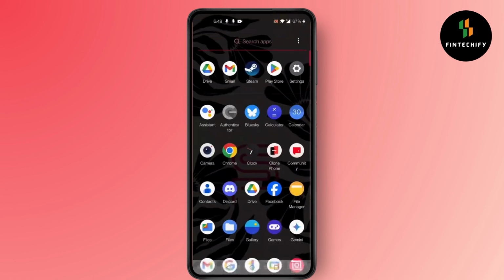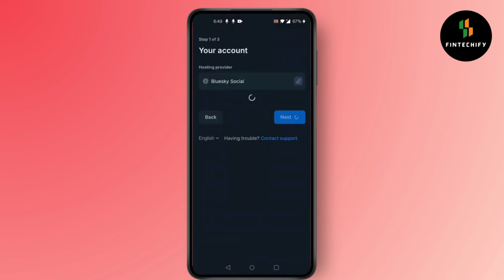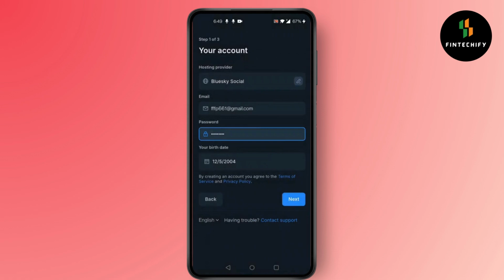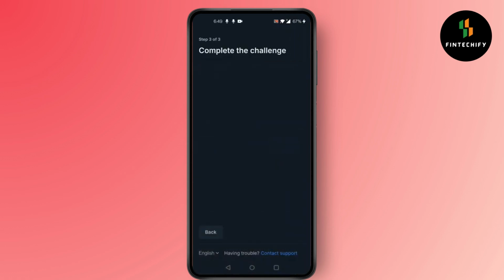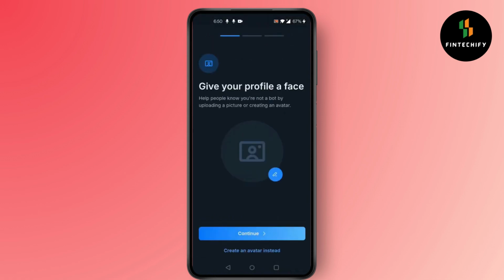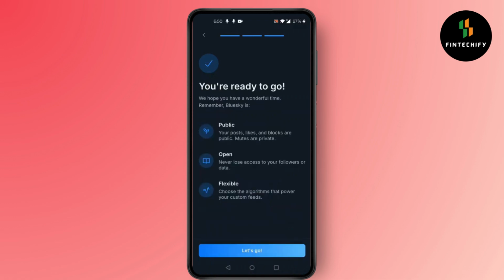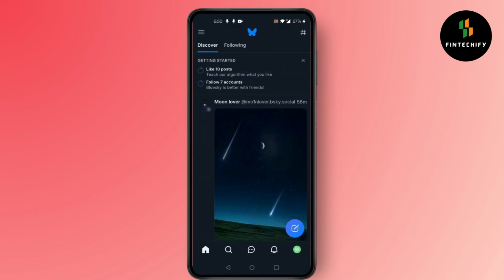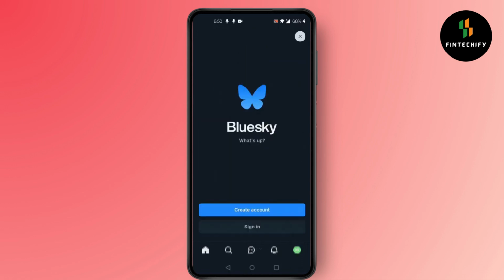How to Create Two Bluesky Accounts | Step-by-Step Guide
Title: How to Create Two Bluesky Accounts | Step-by-Step Guide

Description:

In this video, we’ll walk you through how to create two Bluesky accounts easily. Whether you want separate accounts for personal and professional use or just want to explore more, this guide will show you how to set them up quickly.

Topics Covered:

Why Create Two Bluesky Accounts:
Understand the benefits of having multiple Bluesky accounts.

Step-by-Step Account Creation:
Learn how to create and manage two Bluesky accounts on the same device.

Switching Between Accounts:
Tips on how to switch between your accounts effortlessly.